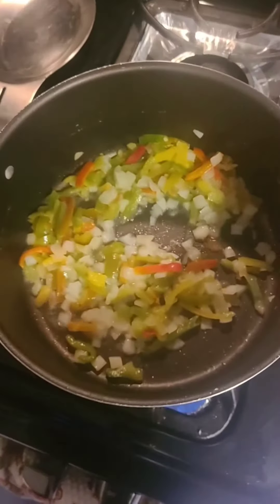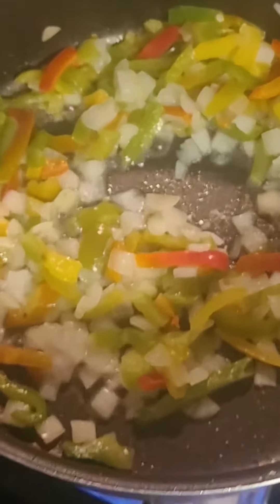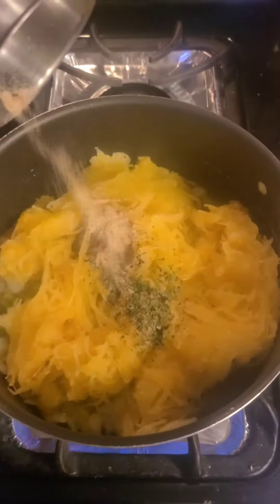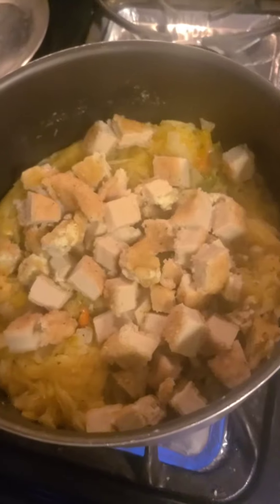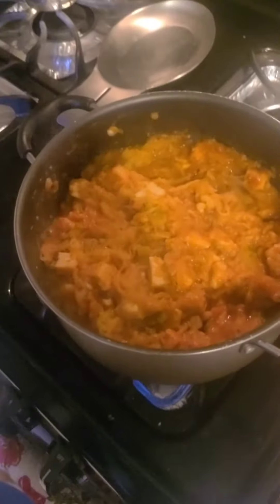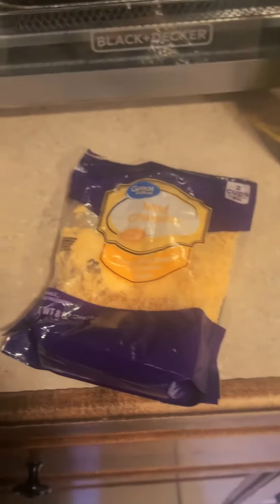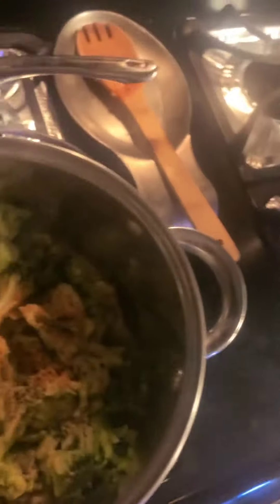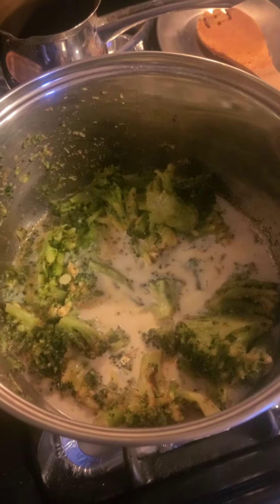vegetarian keto spaghetti squash and chicken with cream broccoli asmr and cooking